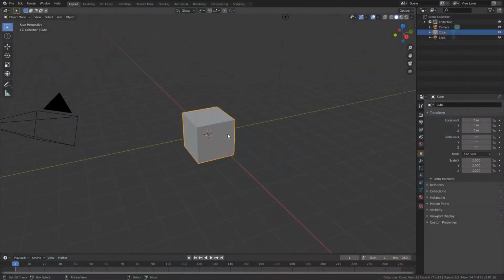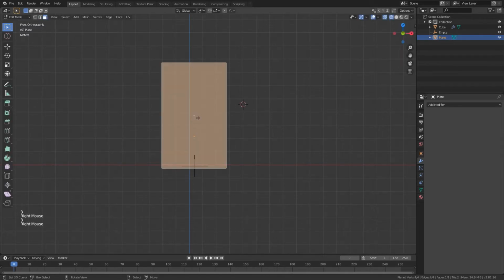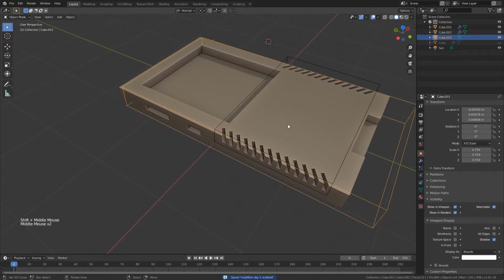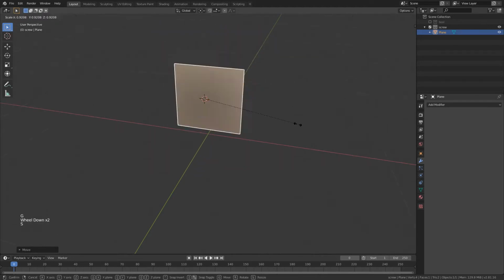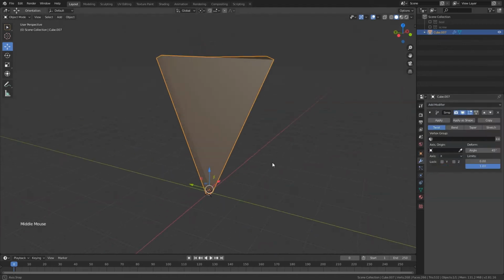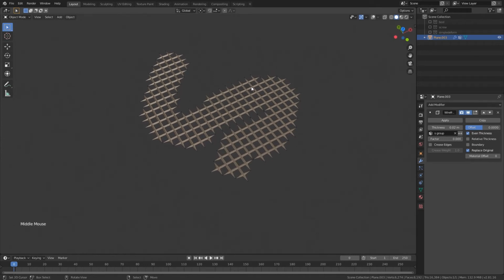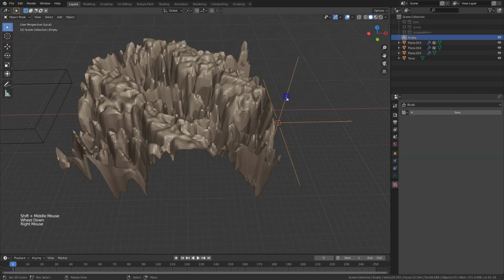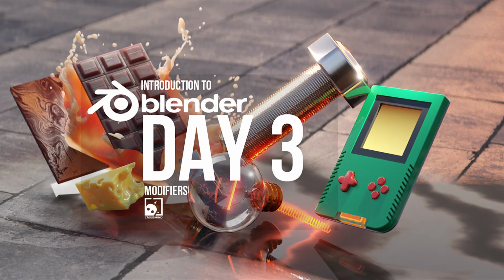Introduction to Blender 3D/ Day 3 - Modifiers